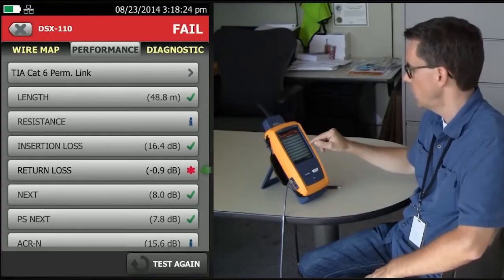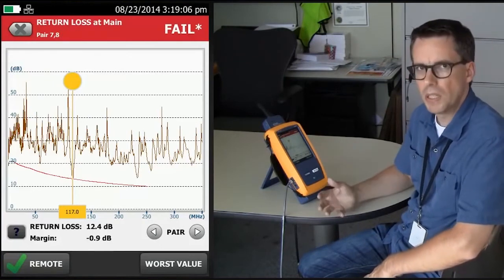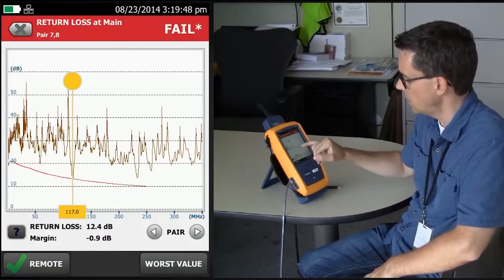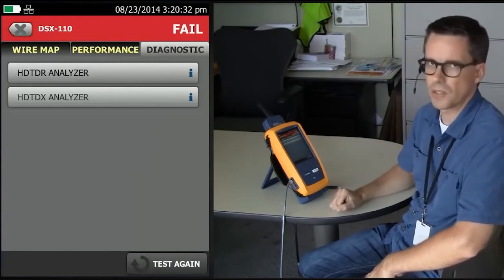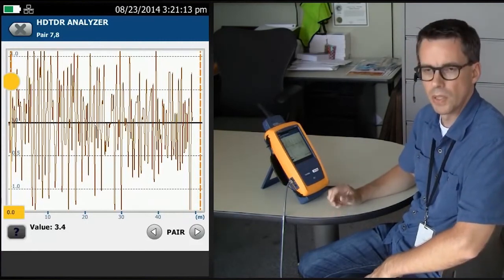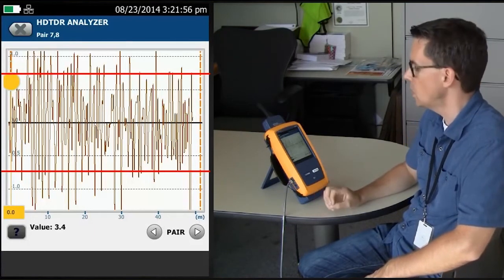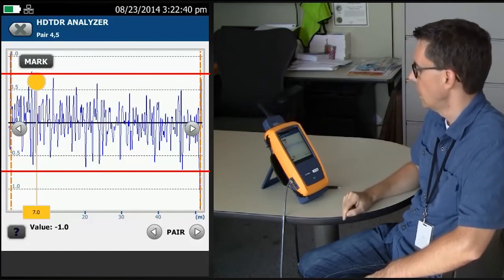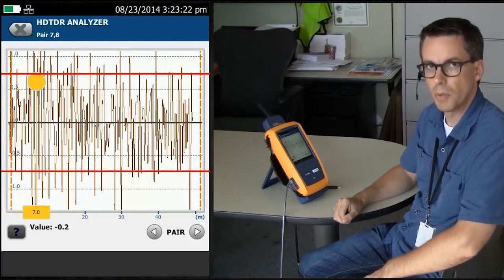DSX 5000 CableAnalyzer Return Loss fails due to cable example 1: By Fluke Networks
This video discusses reasons for return loss fails with DSX 5000 CableAnalyzer.